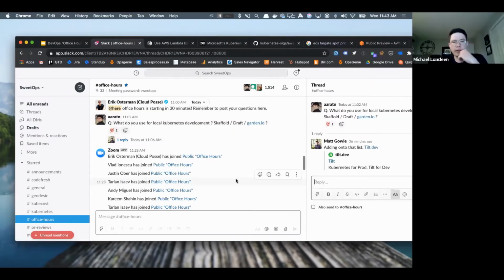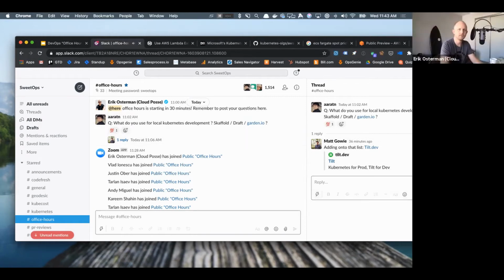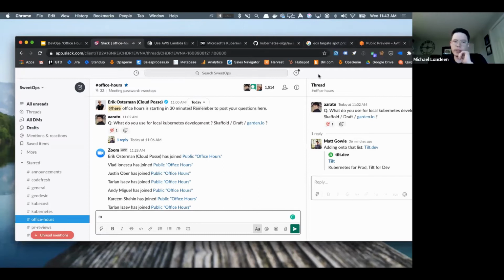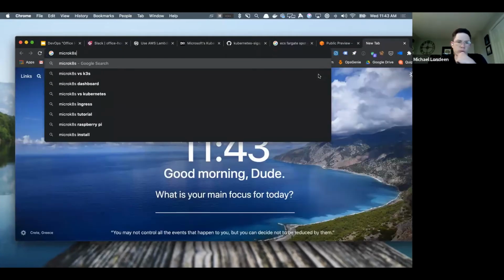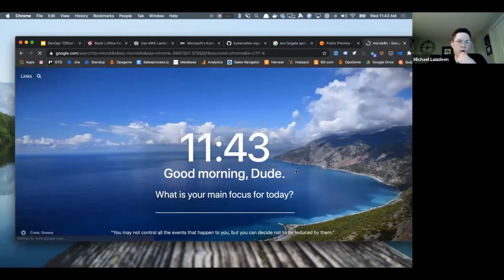Local Kubernetes Development Tools vs Docker Compose | Cloud Posse Explains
Do you need local Kubernetes development tools or is Docker Compose good enough?